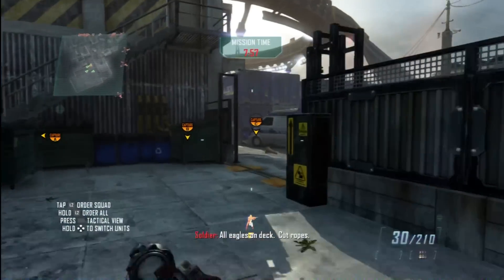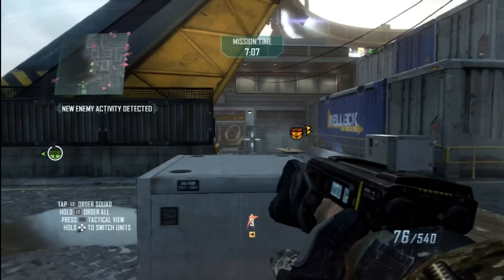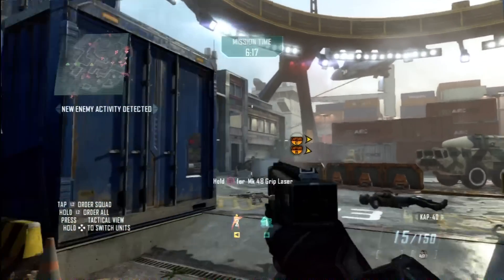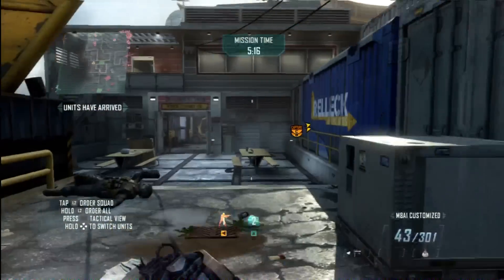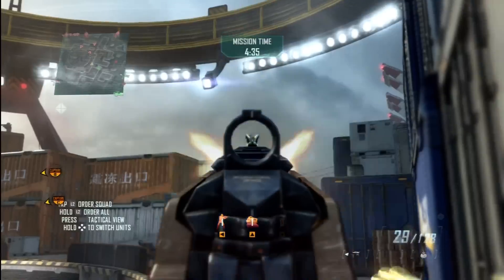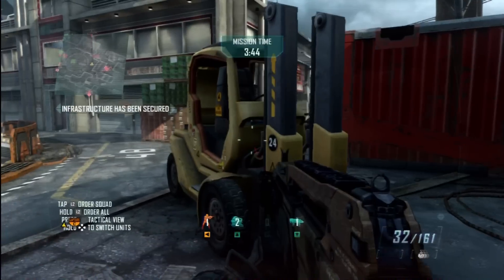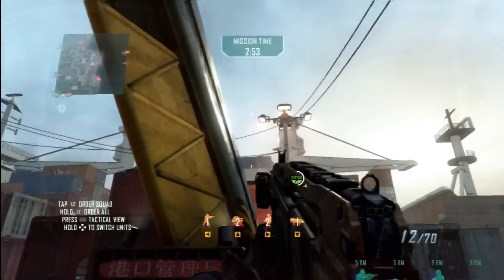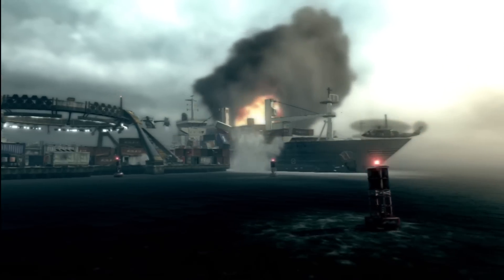Call of Duty Black ops 2 Strike Force Shipwreck VETERAN strategy guide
Here a preview of the side mission Strike Force Shipwreck on VETERAN